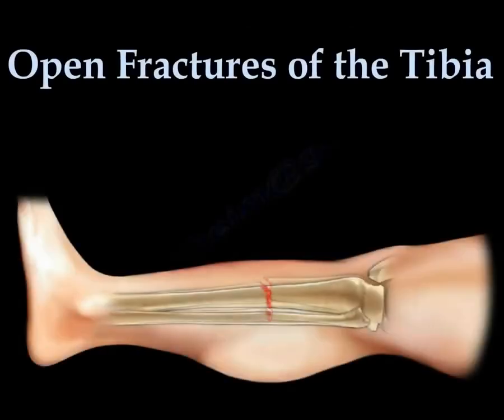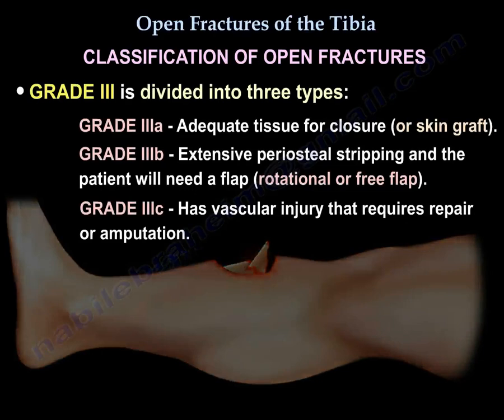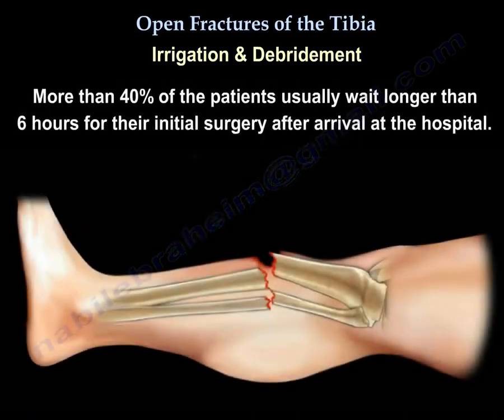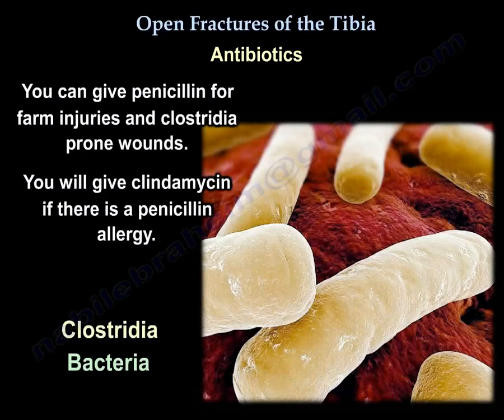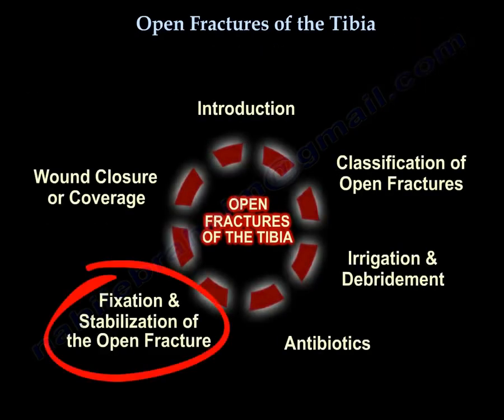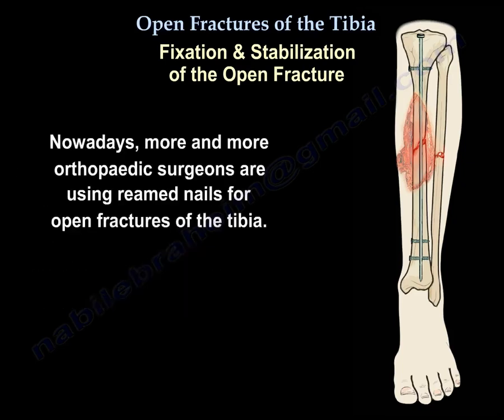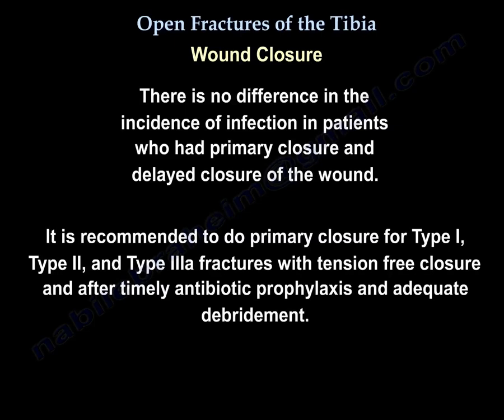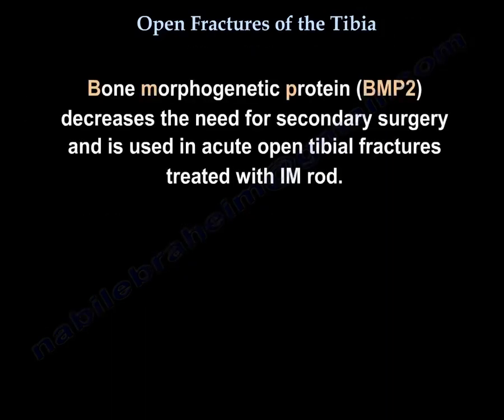Managing Open Tibial Fractures: Key Facts and Approaches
Management of Open Tibial Shaft Fractures
Approximately 25% of tibial shaft fractures are open fractures, often leading to complications such as wound problems, osteomyelitis, nonunions, and infected nonunions. Managing open tibial fractures poses significant challenges, as many aspects of treatment are not well-defined and remain in a grey zone. Key uncertainties include the optimal timing for debridement, the ideal irrigation solution and pressure, and the appropriate duration for antibiotic prophylaxis. However, early administration of appropriate antibiotics and meticulous debridement are widely recognized as critical components of care.

Fracture Stabilization and Wound Coverage
For stabilization, intramedullary   rod fixation is generally preferred over plate fixation or external fixators, with no significant difference in outcomes between reamed and unreamed IM rods. Wounds should ideally be closed or covered within one week. Vacuum-assisted closure  can be used provisionally when primary closure is not feasible within the optimal timeframe.

Gustilo-Anderson Classification of Open Fractures

Grade I: Wounds less than 1 cm.\n- Grade II: Wounds between 1-10 cm.\n- Grade III: Wounds more than 10 cm, typically with contamination, divided into:\n - Grade IIIa: Adequate tissue available for closure or skin grafting.\n - Grade IIIb: Extensive periosteal stripping, requiring rotational or free flap coverage.\n - Grade IIIc: Associated vascular injury requiring repair or amputation.
Amputation vs. Limb Salvage
Relative indications for amputation include warm ischemia lasting more than six hours, absence of plantar sensation, and severe ipsilateral foot trauma. The severity of soft tissue injury in the ipsilateral limb is the most predictive factor for amputation. Importantly, lack of plantar sensation does not correlate with poor outcomes in limb salvage, and outcomes for amputation versus limb salvage are comparable at 1-5 years.

Controversies in Debridement and Irrigation
The optimal timing for initial debridement remains controversial. Historically, debridement within six hours was the gold standard. However, current evidence indicates no significant difference in infection rates for debridement performed before or after six hours, including for Type III fractures. Delayed debridement for less severe fractures is acceptable if prioritized the following day. Antibiotic administration appears more critical than the timing of debridement. Preferred irrigation involves normal saline with low-pressure lavage, which may lower reoperation rates by reducing infection, nonunion, and wound healing complications. Traditionally, 3, 6, and 9 liters of solution are recommended for Type I, Type II, and Type III fractures, respectively, but these volumes are guidelines rather than strict requirements. Antibiotic solutions are generally avoided due to an increased risk of wound healing issues.

Antibiotic Prophylaxis
Prompt initiation of prophylactic antibiotics is essential, ideally within three hours of injury. Delays beyond this timeframe increase infection risk by 1.6 times. All open fractures should receive a first-generation cephalosporin to cover gram-positive bacteria. Farm injuries or wounds prone to clostridial infections necessitate penicillin, while clindamycin is used in cases of penicillin allergy. For Type III fractures, an aminoglycoside (e.g., gentamicin) is added. Local delivery of antibiotics, such as cement beads loaded with aminoglycosides, has shown efficacy in reducing infection risks. Antibiotic regimens should continue as follows:\n- Type I/II Fractures: 24 hours post-closure.\n- Type III Fractures: 72 hours post-injury and no more than 24 hours after final wound closure.

Staged Debridement
Patients often require staged debridement within 24-48 hours after the initial procedure. This practice significantly reduces the risk of acute and chronic infections in Type III fractures, particularly when combined with systemic antibiotics and local antibiotic delivery